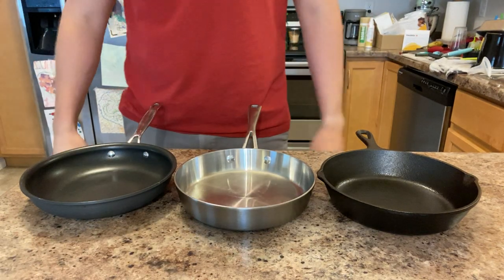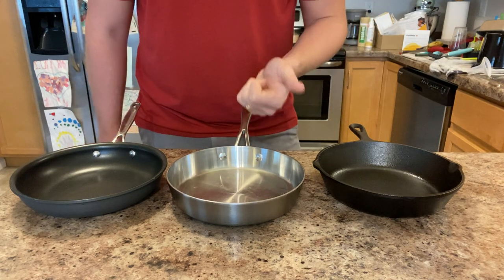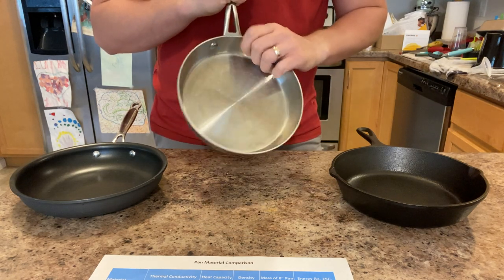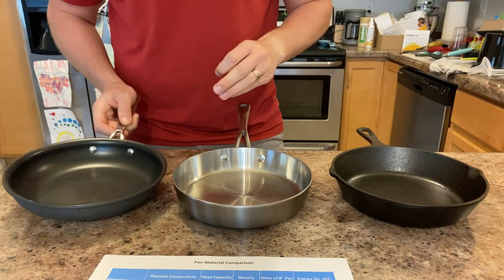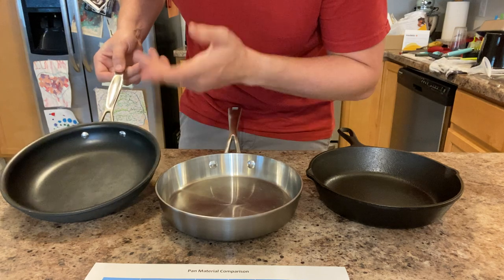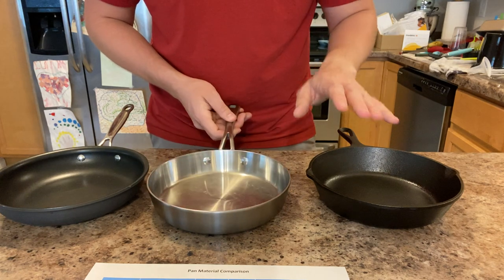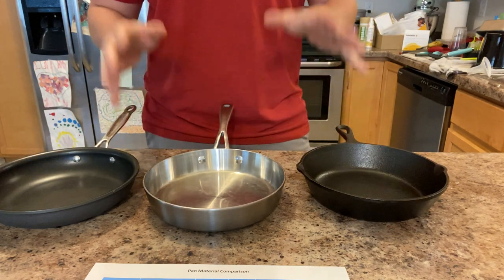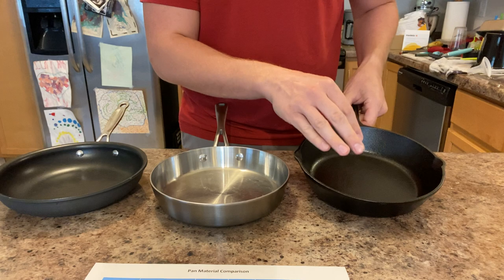Pan Materials: An Engineer’s Perspective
Different pan materials are touted as being "the best for this" or "never do that" but I wanted to get the root of what makes these pans tick. I laid out the key thermophysical material properties that affect the pans performance. These being 1) Thermal Conduction 2) Specific Heat Capacity.

Thermal conduction is just that, a material tendency to conduct heat from one point to another. High thermal conductivity lends to a pan that heats very evenly despite uneven burners/heat sources.

Specific Heat Capacity is a little more complex to describe. It characterizes how much energy it takes to increase the temperature of a material. High specific heat capacity means that it takes a lot of energy to make the pan hot, increase temperature. That also means that material will hold a large amount of total energy once it gets hot. This lends itself to better browning when searing ingredients because the pan doesn't cool down when the food lands in the pan due it having more reserves of energy.

Another factor that plays a significant role because it affects specific heat capacity is density. How much weight or mass for its size. Very light pans , even with a high specific heat, may not have enough energy reserved because their isn't enough mass to hold that energy in the first place.

Cast Iron: Best for browning due to heavy weight and non-stick when seasoned. Works great in the oven and has good fond development but difficult to see on black pan.
Thermal Conductivity (W/m-K): 52
Specific Heat Capacity (kJ/kg-K): 0.46
Mass of 8" Pan: 1.579kg (3.5lb)
Energy Reserves (kJ at 150C): 91

Carbon Steel: Lightweight and responsive like stainless with non-stick of cast iron.
Thermal Conductivity (W/m-K): 54
Specific Heat Capacity (kJ/kg-K): 0.49
Mass of 8" Pan: 1.0kg (2.2lb)
Energy Reserves (kJ at 150C): 61

Stainless Steel 3-Ply: Lightweight and responsive to heat. Okay browning but great fond development and control.
Thermal Conductivity (W/m-K): 16.5 for stainless (aluminum core negates this low value)
Specific Heat Capacity (kJ/kg-K): 0.50
Mass of 8" Pan: 0.883kg (1.94lb)
Energy Reserves (kJ at 150C): 67

Aluminum Non-Stick: Super lightweight and not quite as responsive as stainless or carbon. Worst fond development by far due to non-stick surface. Decent browning due to high specific heat capacity despite very low density. Thin ones should be avoided at all costs.
Thermal Conductivity (W/m-K): 237
Specific Heat Capacity (kJ/kg-K): 0.91
Mass of 8" Pan: 0.690kg (1.52lb)
Energy Reserves (kJ at 150C): 78